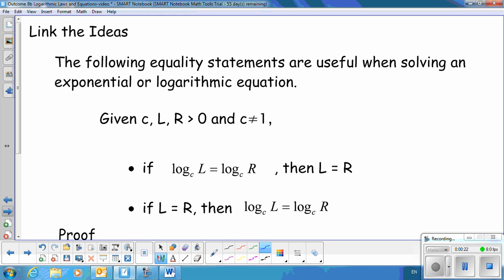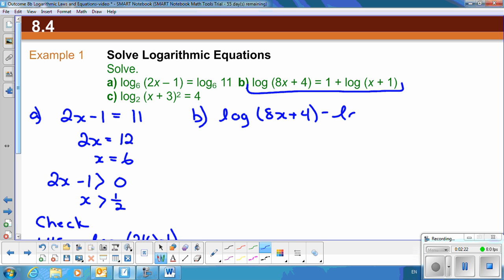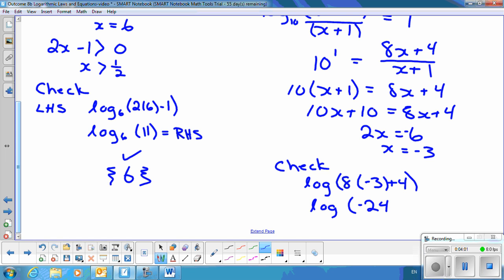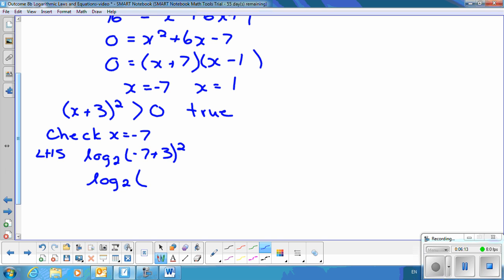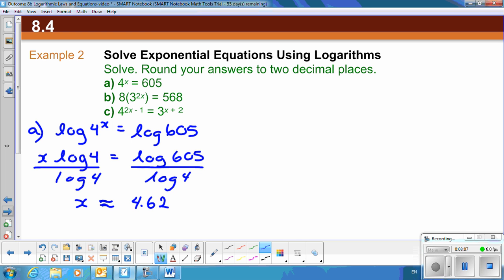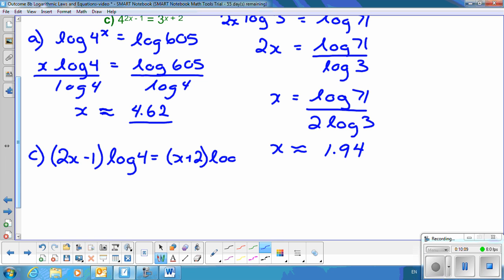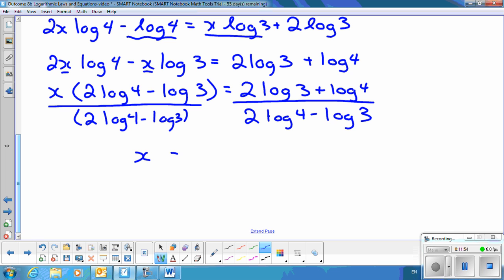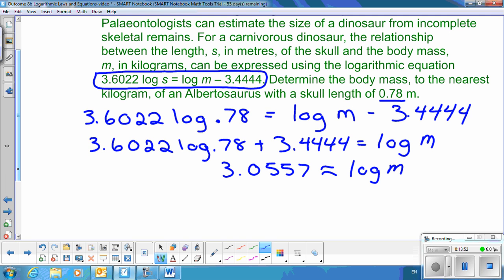Lesson 2 Equations